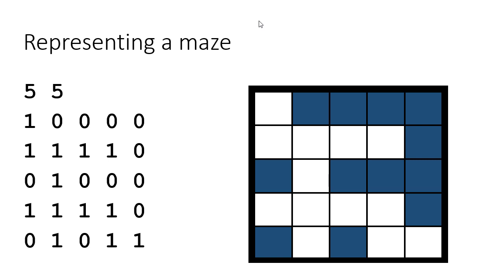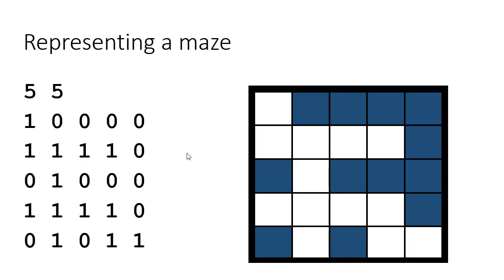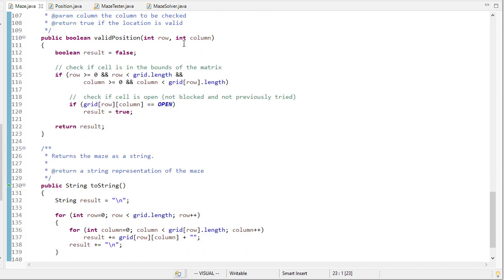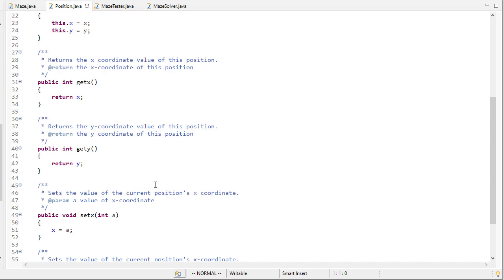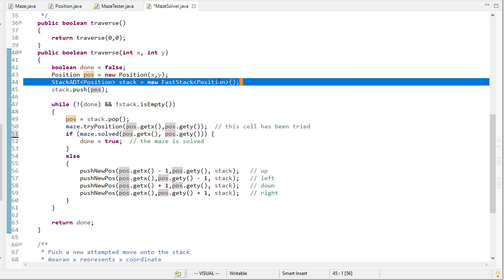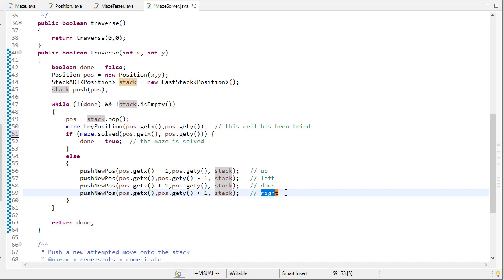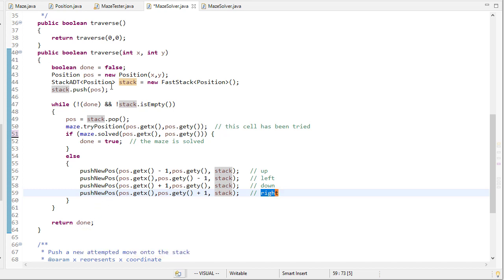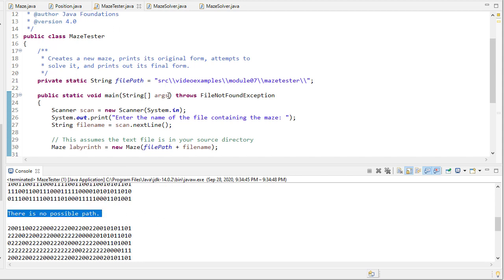Using Stacks - Maze Traversal (Java Foundations / jsjf)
A walkthrough of the maze traversal using stacks program from the book Java Foundations: Introduction to Program Design & Data Structures by John Lewis, Joseph Chase, and Peter DePasquale

0:00 - Review of representing a maze in Java
1:26 - Position class (these objects will be stored on the stack)
1:45 - Driver class - MazeTester
1:55 - Maze class
2:02 - Method to traverse a maze using stacks
2:59 - Comparison of stack & recursive solutions